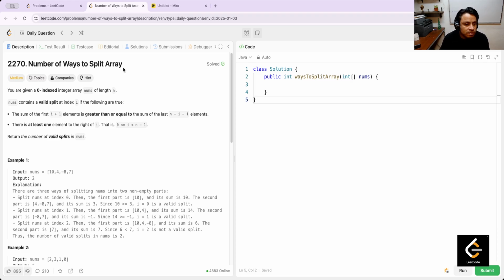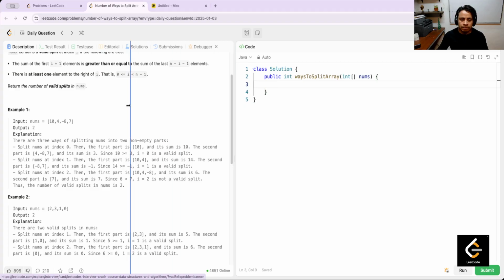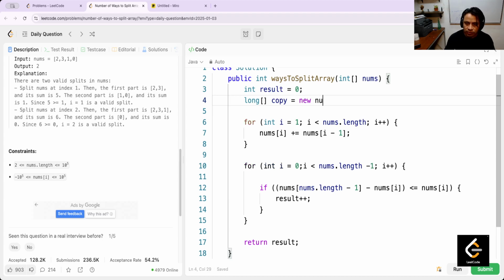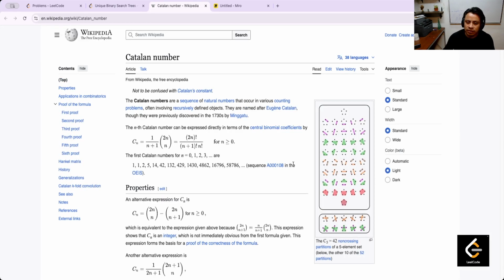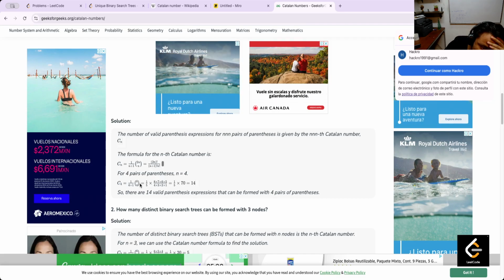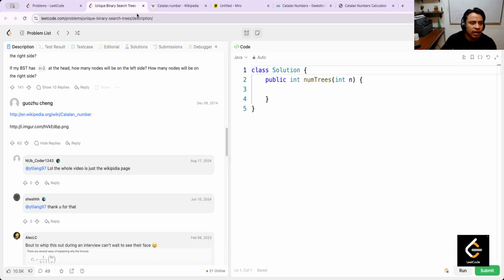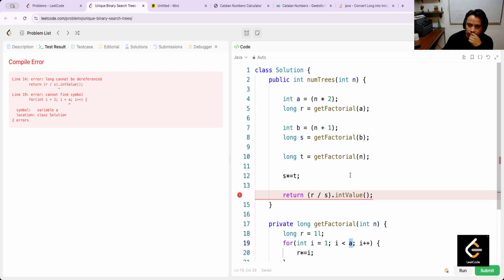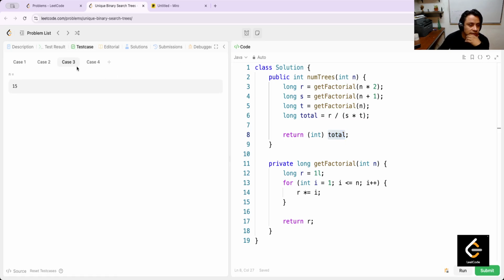🔴 Live Coding 💻 - (Day #422 Morning) -2270. Number of Ways to Split Array